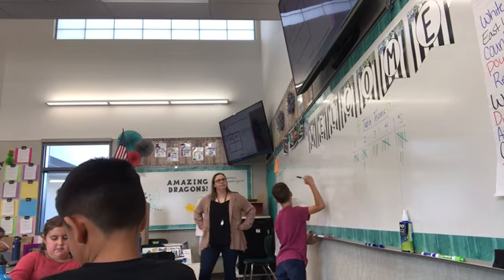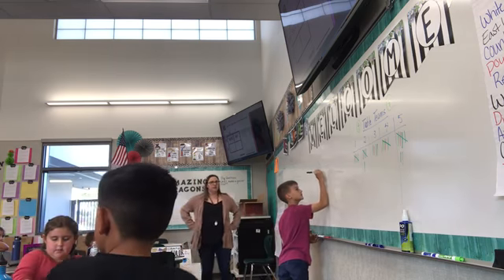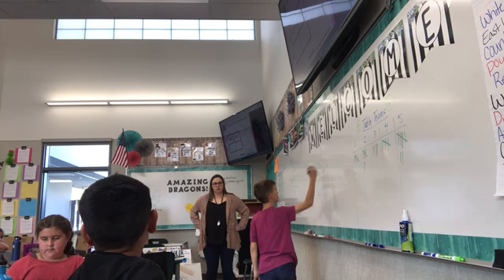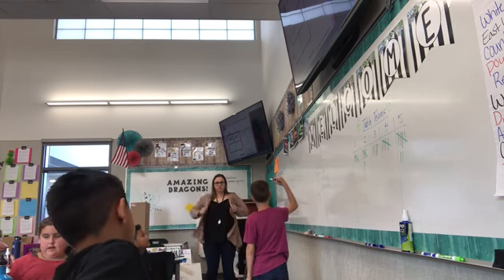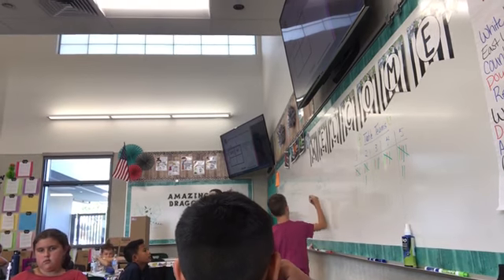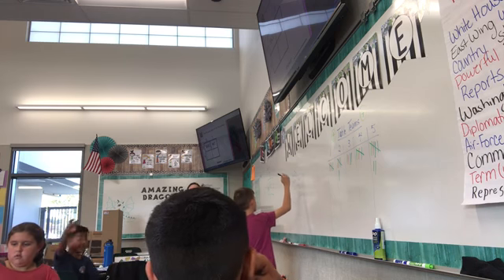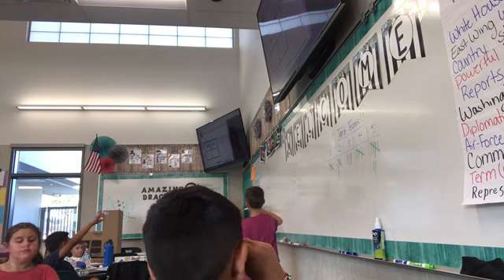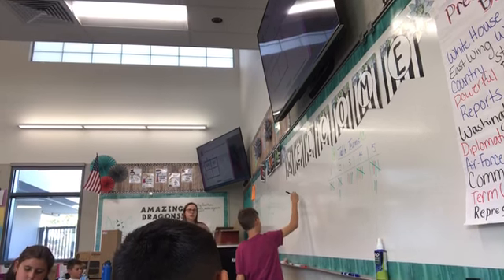December 2, 2019